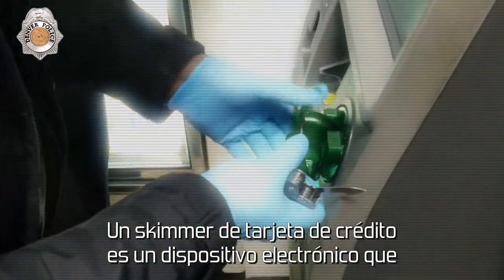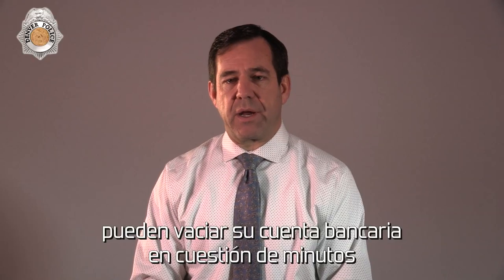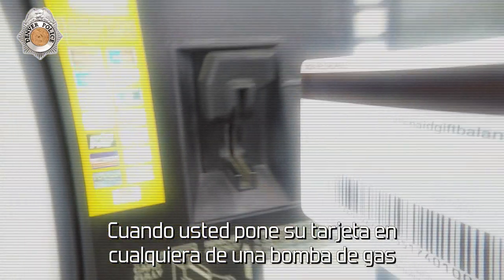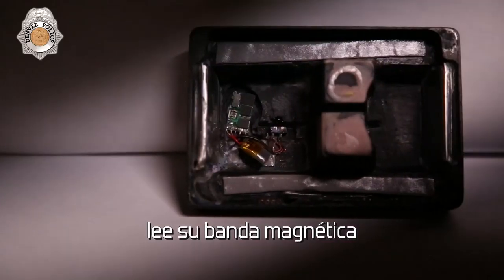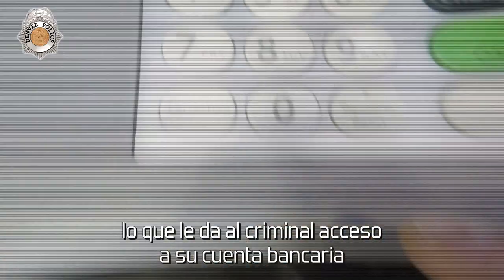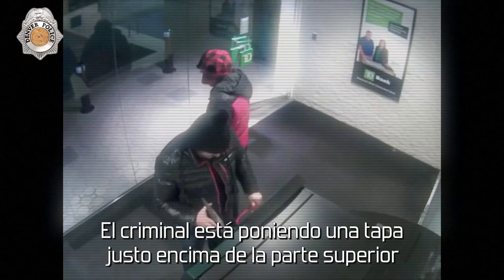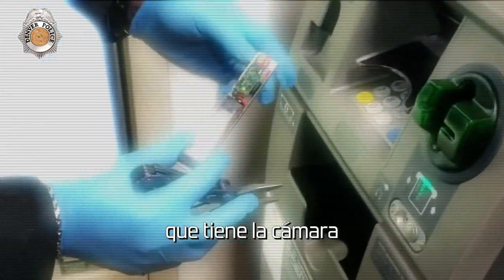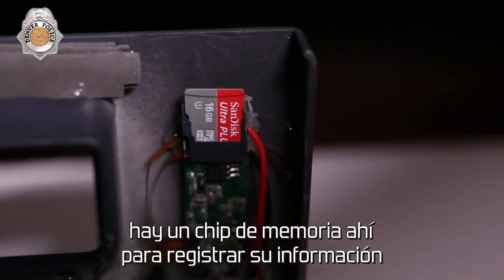COMO TRABAJA: Skimmer de tarjeta de crédito PARTE 1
En la primera parte de nuestra serie sobre cómo funcionan los skimmers de tarjetas de crédito, el detective de la Policía de Denver, Craig Alexander explica lo básico sobre cómo estos dispositivos pueden robarle $1, 000 antes de que usted incluso sepa lo que sucedido.